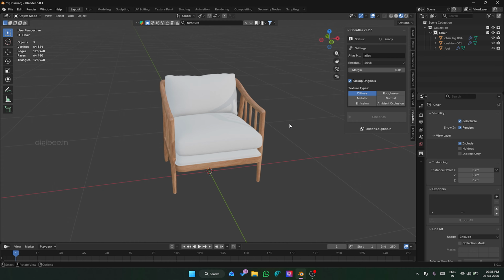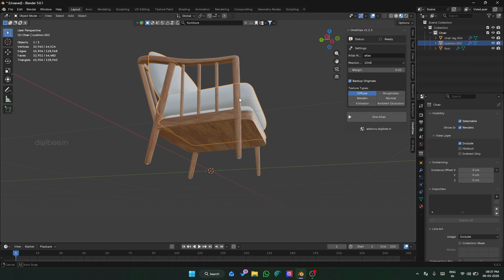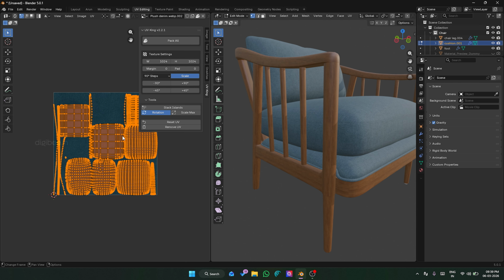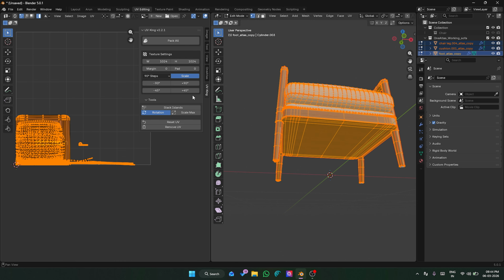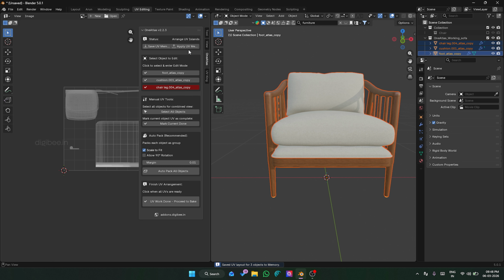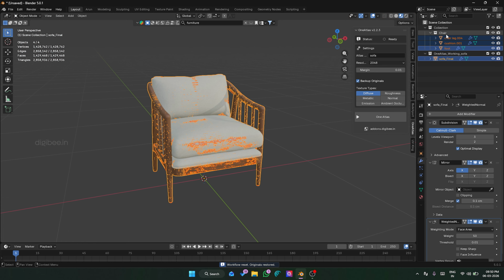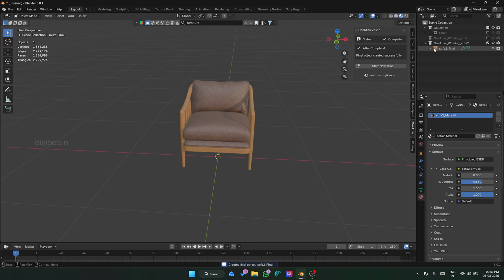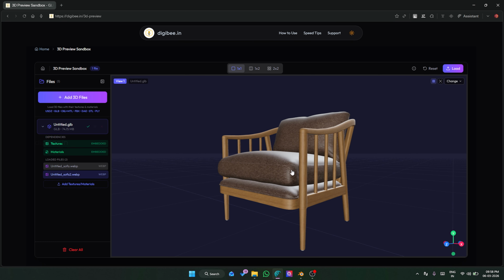One Click Texture Atlas in Blender (OneAtlas Add-on)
In this tutorial, I demonstrate how to create a texture atlas automatically in Blender using the OneAtlas add-on.

⚠️ NOTE

This is a PAID Blender add-on designed to simplify and speed up your manual texture atlas workflow.

OneAtlas converts multiple objects with different materials into a single optimized mesh with one unified texture atlas.

This helps reduce draw calls and significantly improve performance for games, WebGL, and real-time applications.

Instead of manually creating UV maps, arranging islands, and setting up baking nodes, OneAtlas automates the entire workflow.

Workflow shown in this video

1. Select objects in Blender
2. Start the OneAtlas process
3. Arrange or auto-pack UVs
4. Bake atlas textures
5. Generate a clean optimized mesh

• One-click texture atlas creation
• Automatic UV packing
• Texture baking with proper margins
• Clean, optimized mesh output
• Non-destructive workflow (original objects remain unchanged)

• Game asset optimization
• WebGL / Three.js exports
• Mobile game development
• Reducing draw calls
• Converting multi-material assets into a single material